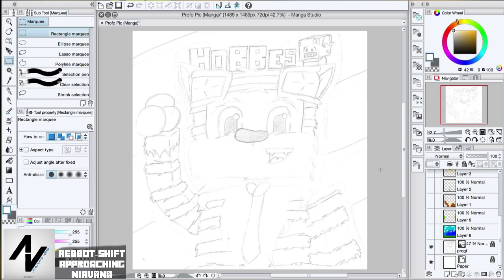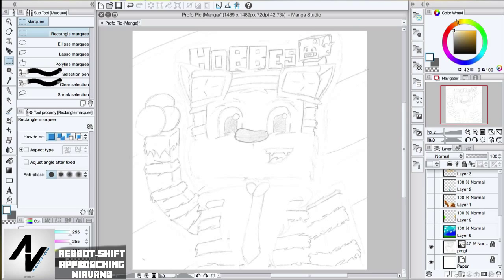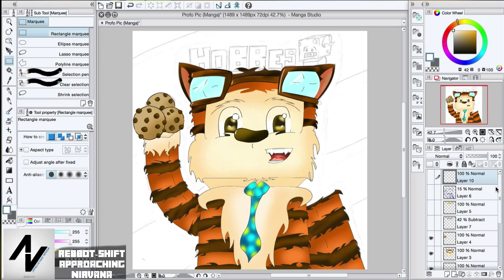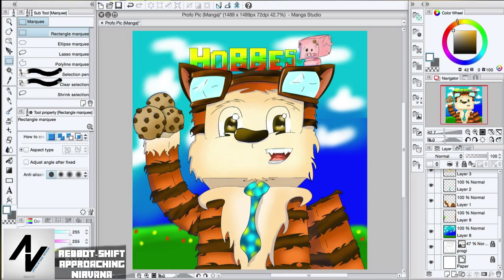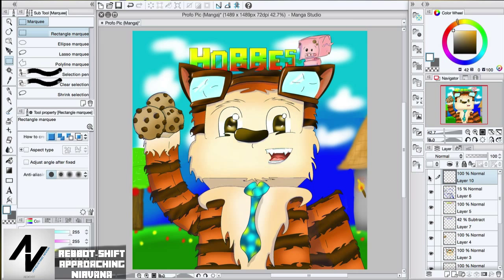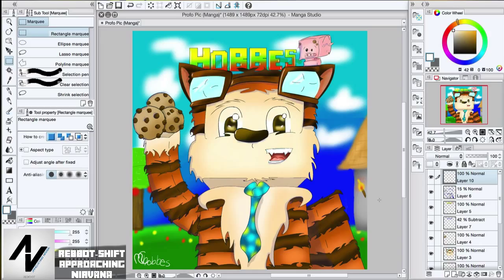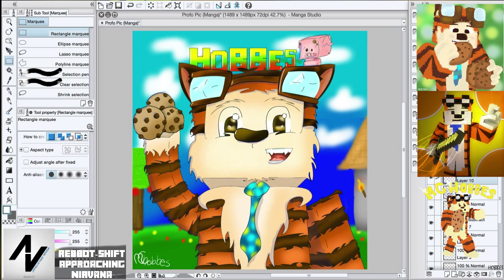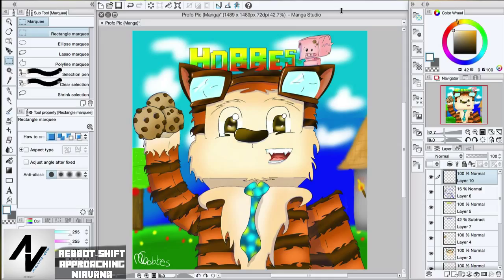Semi Speed Art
☯Semi-SpreedArt of my Profile Picture
 PLEZ DO NOT ASK ME FOR ONE...
 It took 5hr to do this in Manga Studios 5